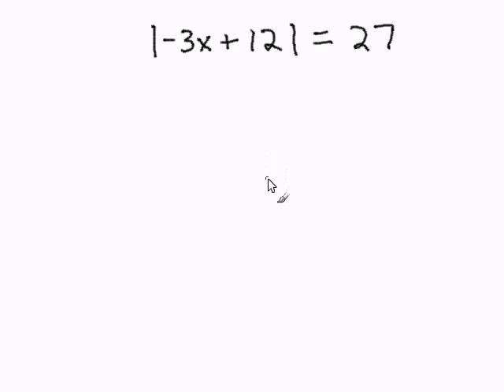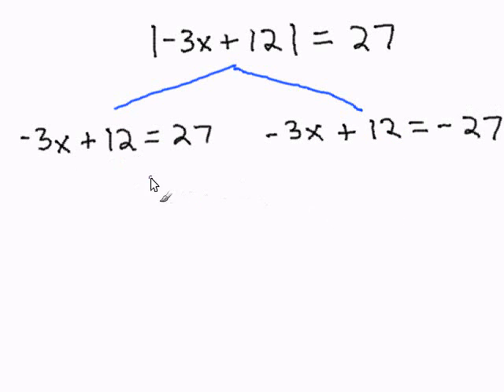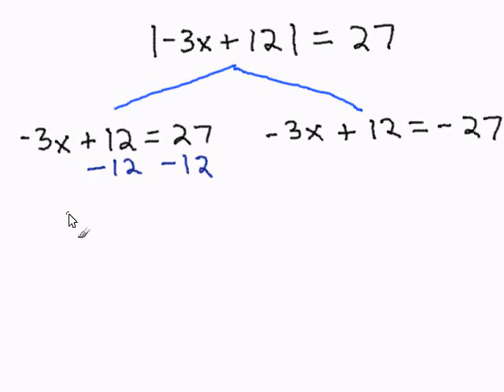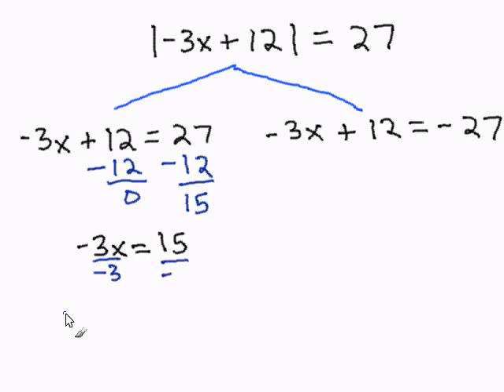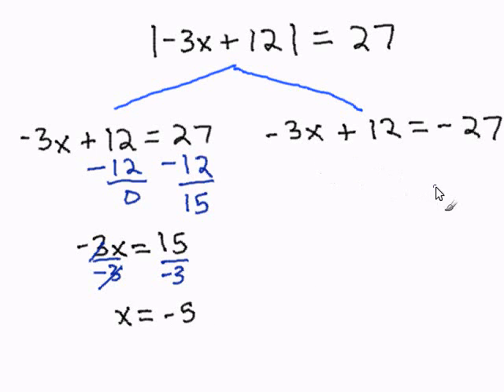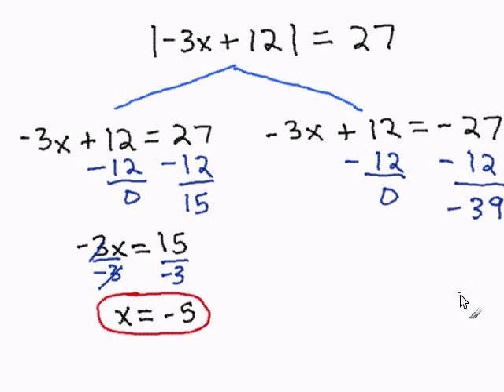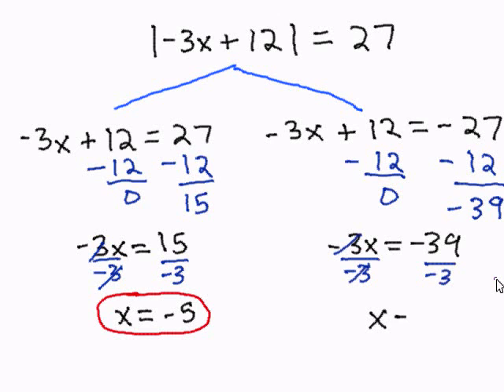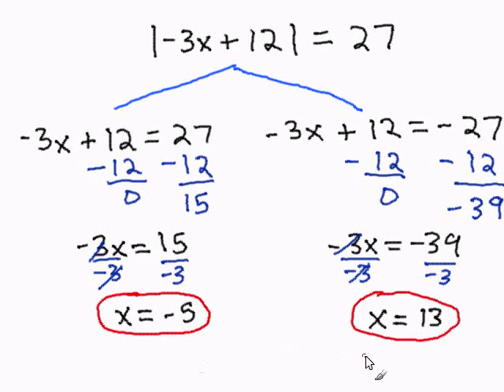Solving Multi-Step Equations with Absolute Values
- How to Solve Multi-Step Equations with Absolute Values.  For more practice and to create math worksheets, visit Davitily Math Problem Generator at